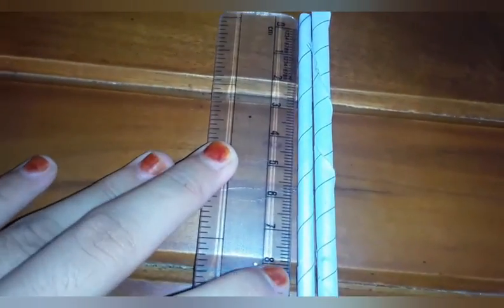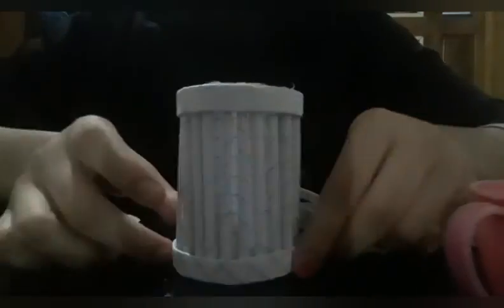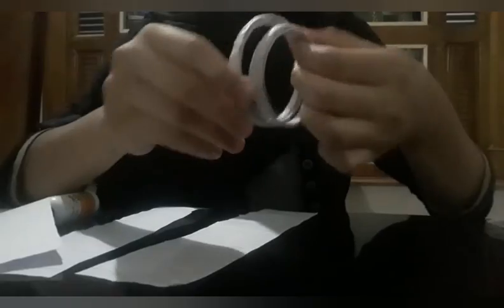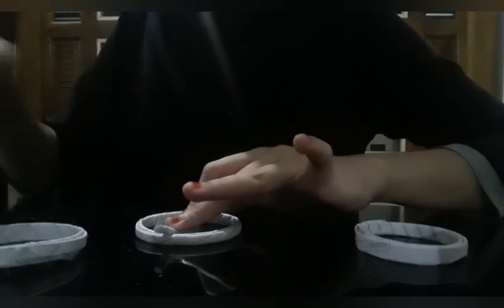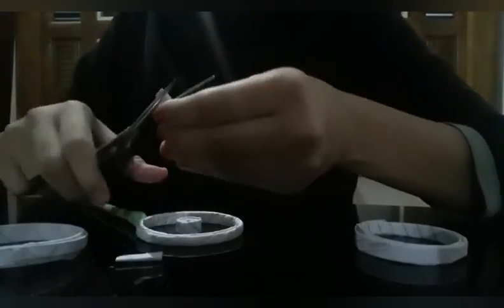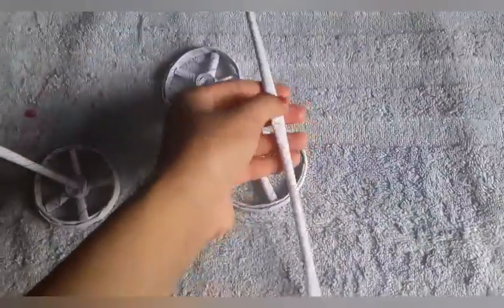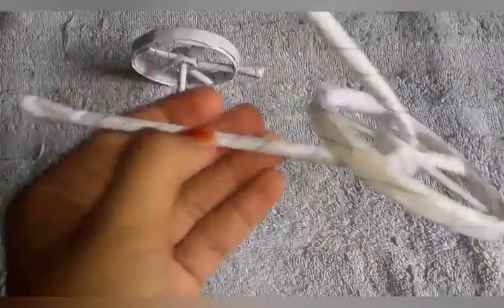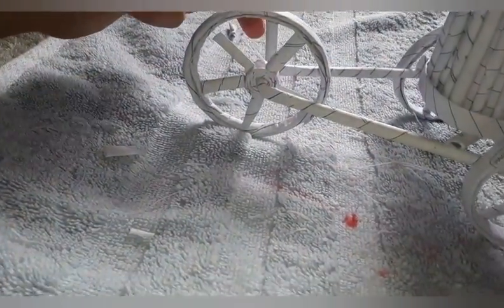Diy paper cycle decorative piece / best out of waste meterials